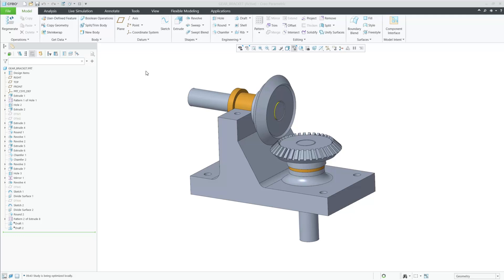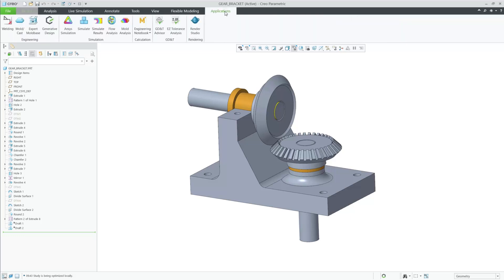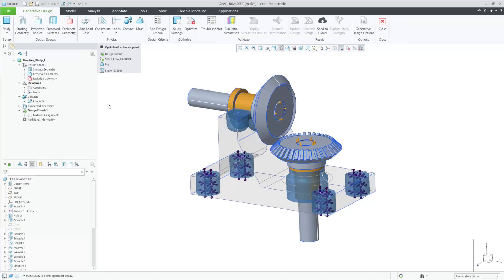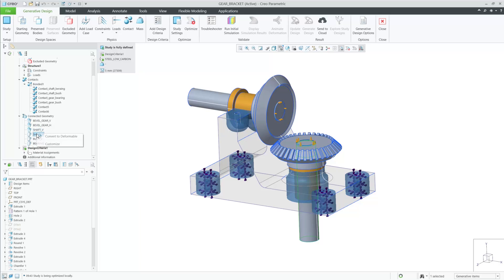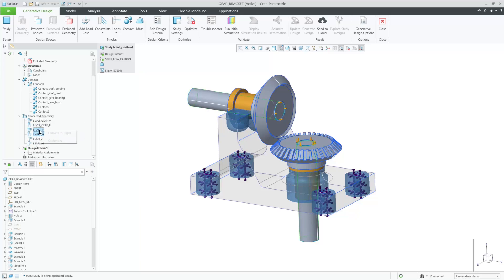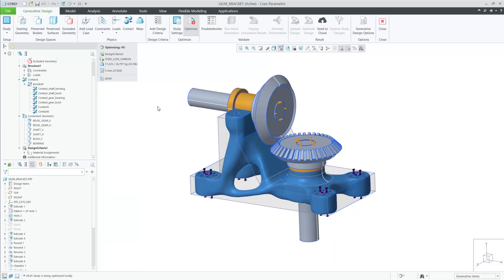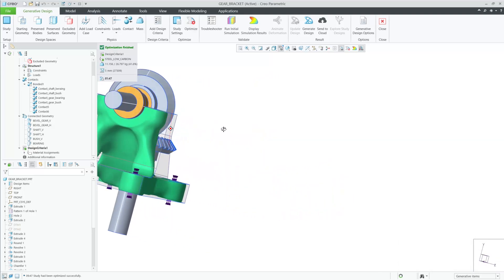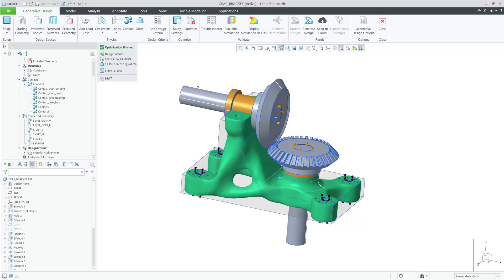Rigid Body Support in Generative Design | Creo 12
In Creo 12, Generative Design has some new capabilities regarding connected geometry, which are bodies that are connected by contacts.  These bodies are assumed to be deformable in previous releases of Creo Generative Design, but now in Creo 12 you can specify bodies to be rigid as an option with "Convert to Rigid". Rigid bodies solve much faster than deformable bodies and have a different set of assumptions; choose which is best for your use case.